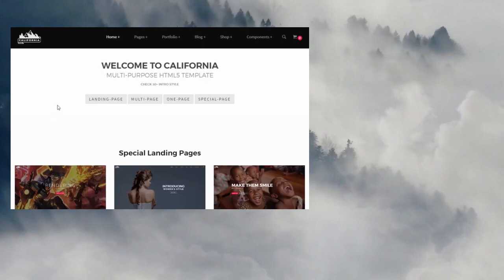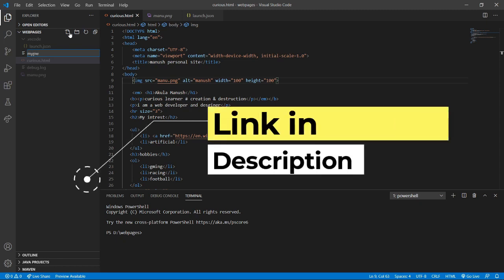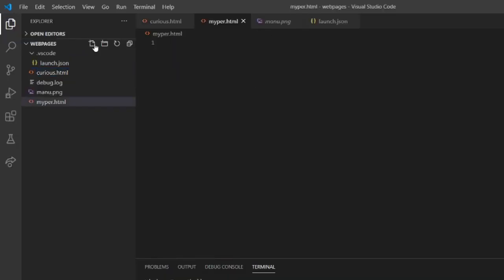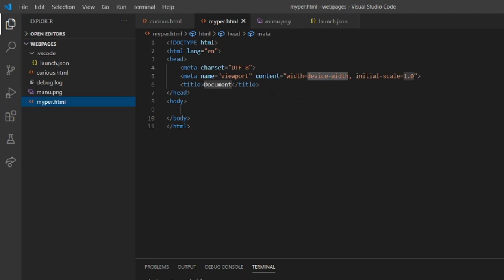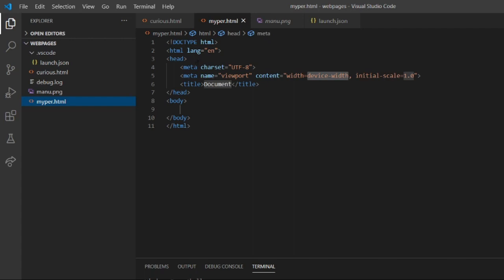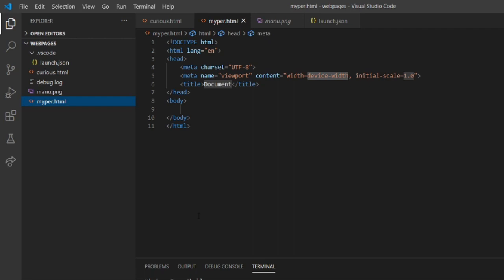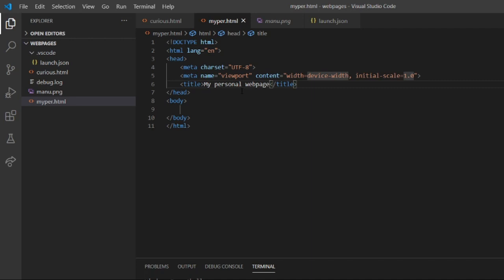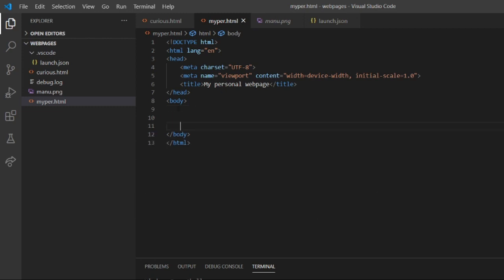Html for beginners lesson1 Boilerplate code web development with Manush Thilak curious!